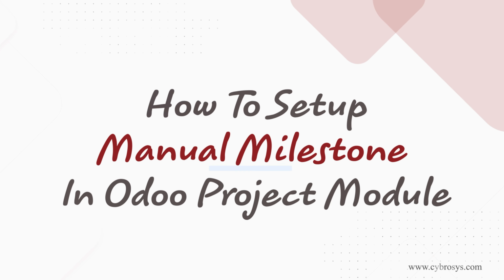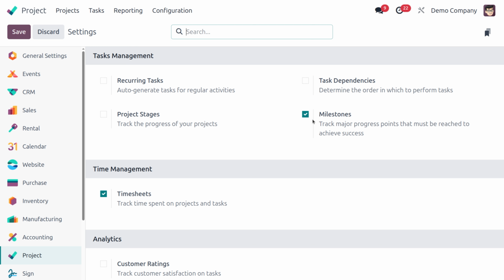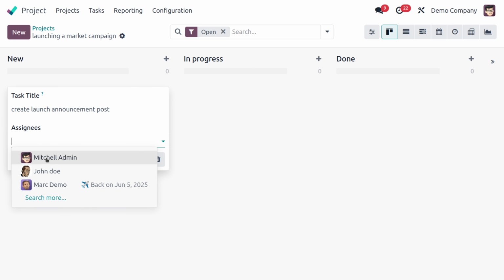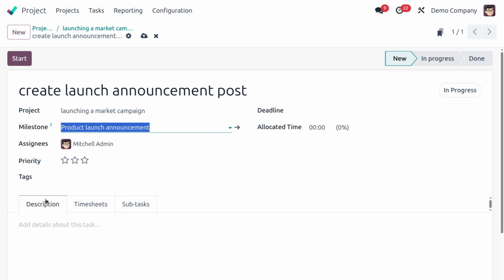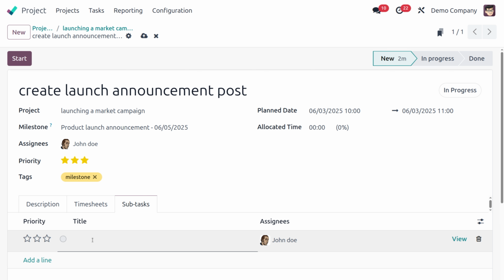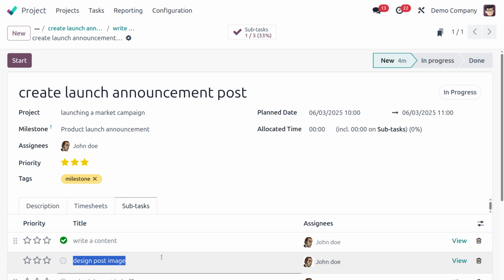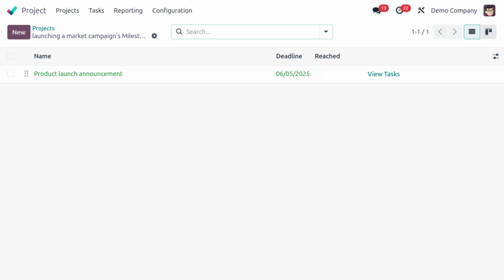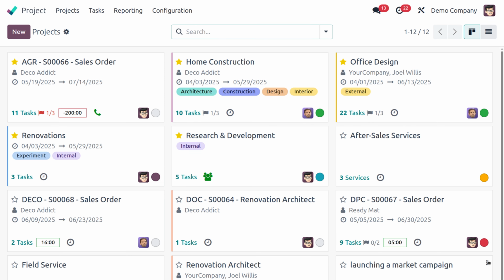How to Setup Manual Milestone in Odoo 18 Project | Odoo 18 Project Tutorials | Odoo 18 Features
Want to track key stages of your project effectively? Learn how to manually create and manage milestones in the Odoo Project module.

In this video, we’ll walk you through the process of setting up milestones to divide your project into clear, trackable phases. This helps improve planning, task management, and team accountability — without relying on automation or sales order triggers.

   What You’ll Learn:

How to enable and view the milestone feature in Odoo Projects

Manually add milestones to a project

Link milestones with related tasks

Track progress and know when each phase is completed

Tips for naming, setting deadlines, and organizing complex projects

Perfect for project managers, team leads, freelancers, or anyone using Odoo Projects for service delivery or development work.

 Build structured, goal-driven projects — milestone by milestone.